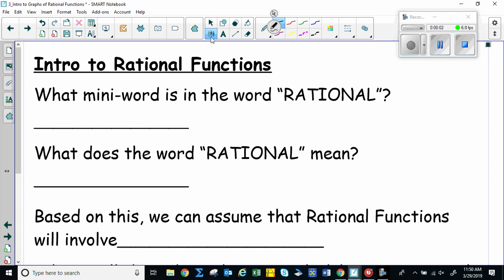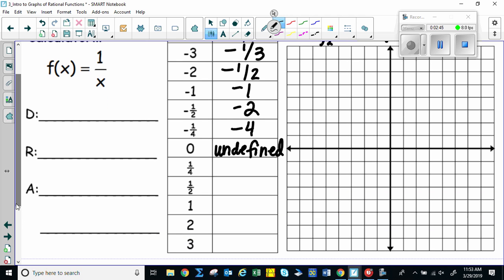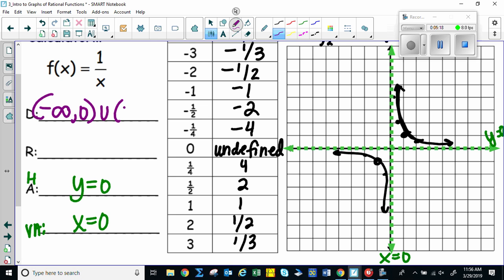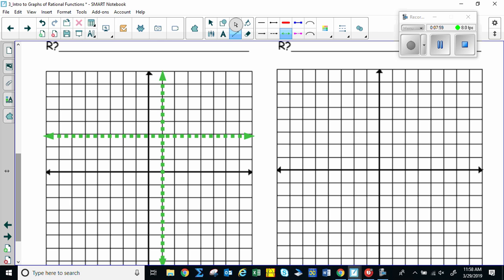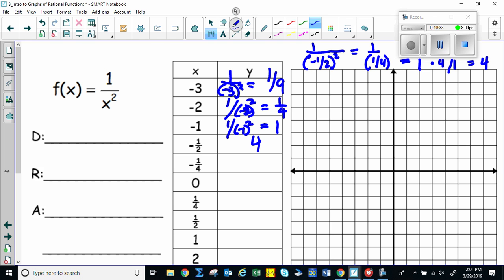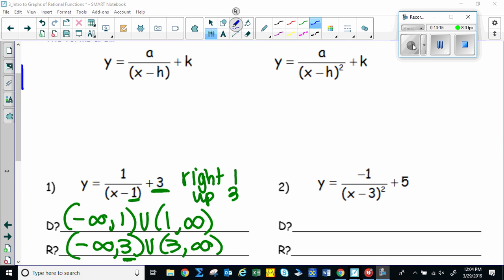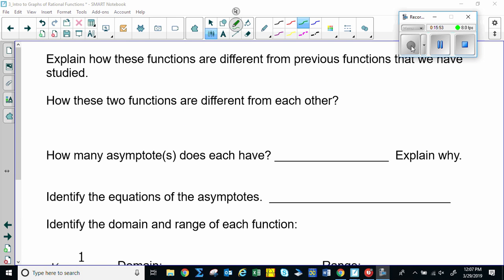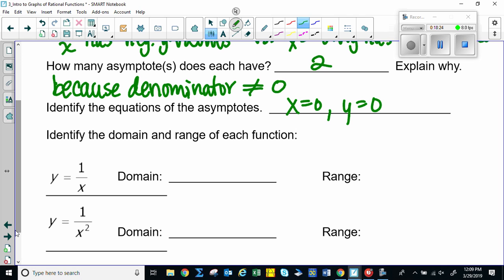3 Graphing Rational Functions Video Notes